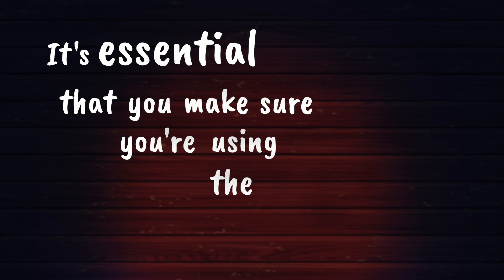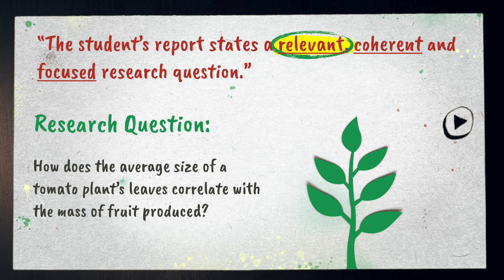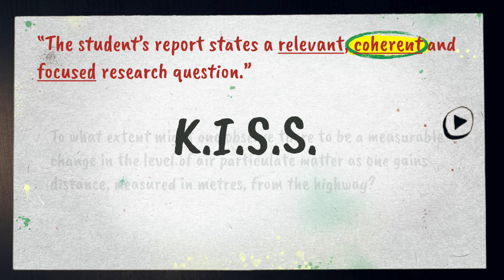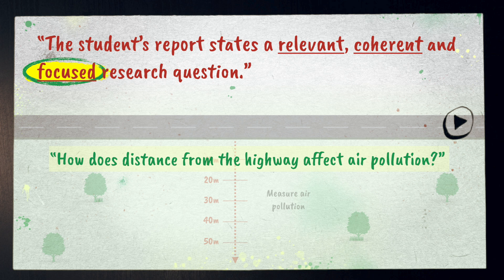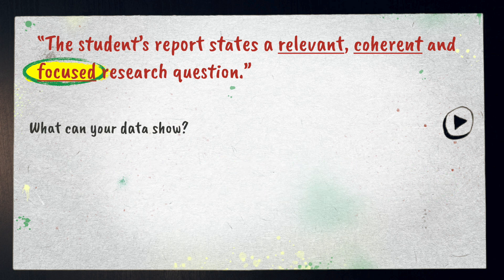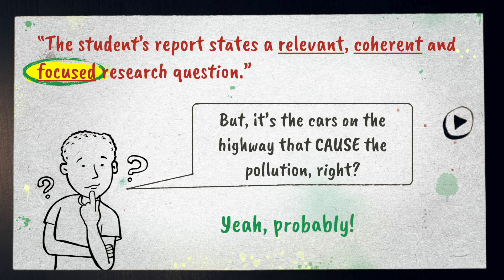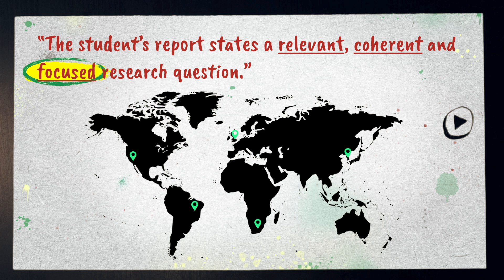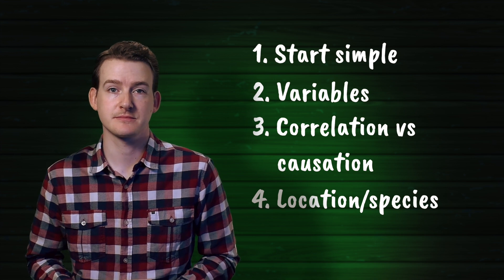IB ESS IA - #3 Writing a Research Question